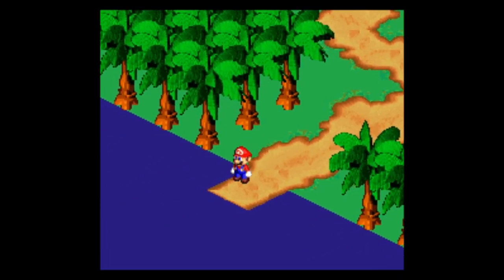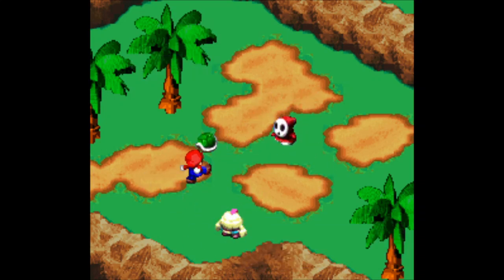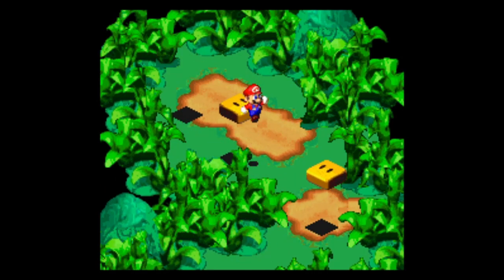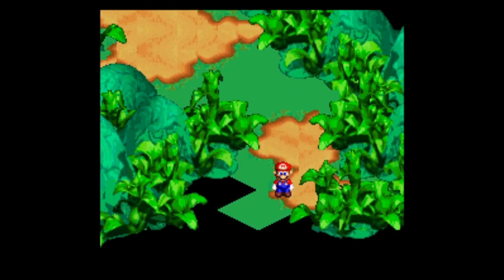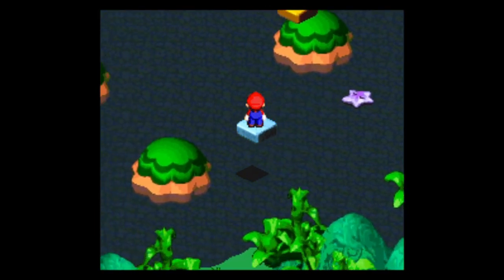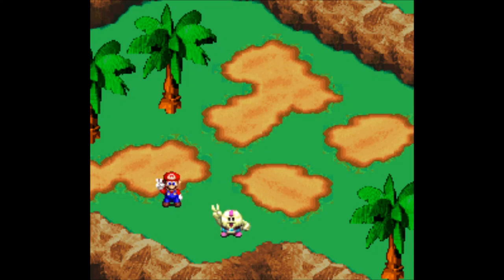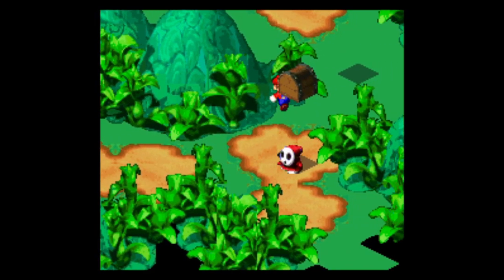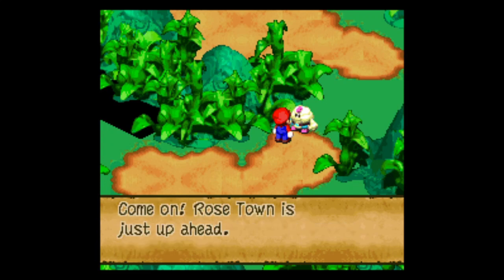Rose Way Leads To Him | Super Mario RPG (SNES) | Let's Play Pt. 7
Clearing out Rose Way and collecting all the loot